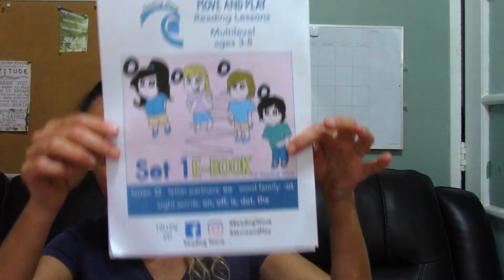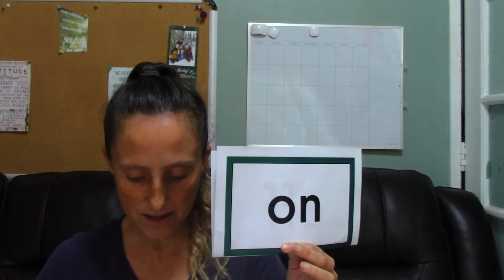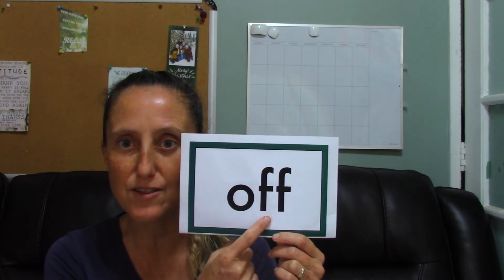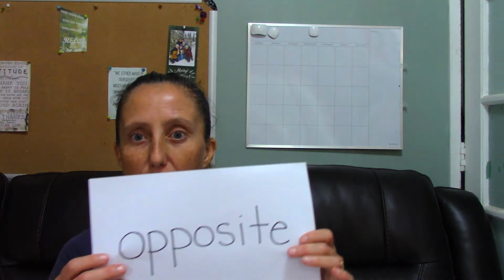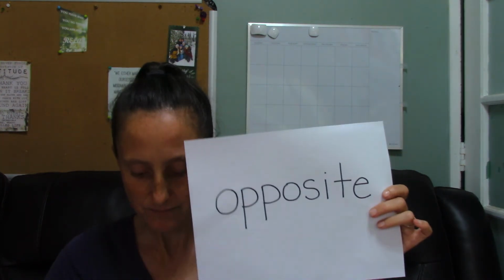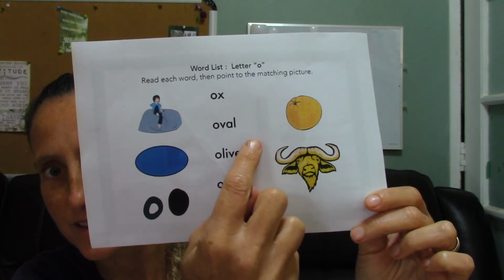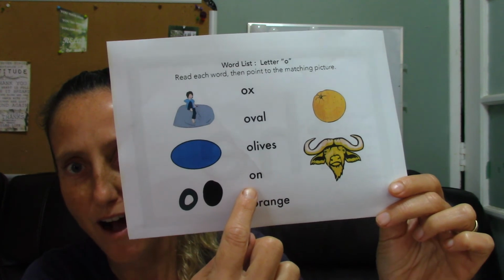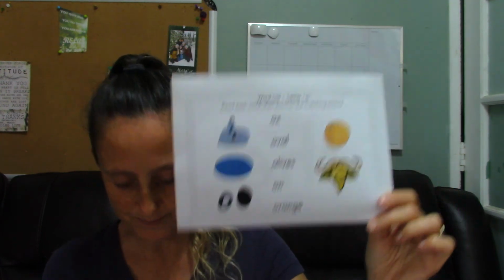K 3 Reading 4 6 20